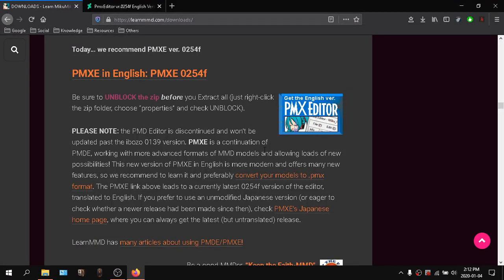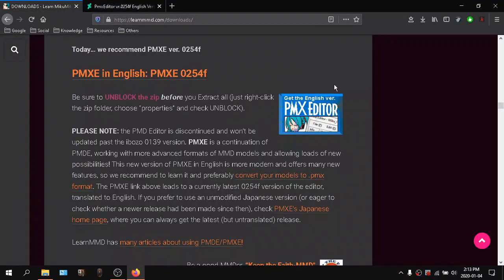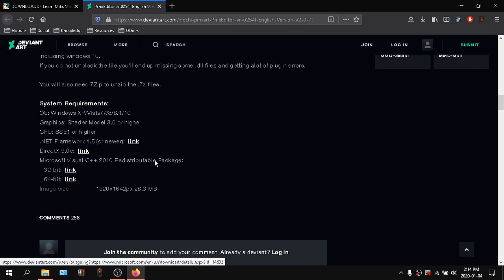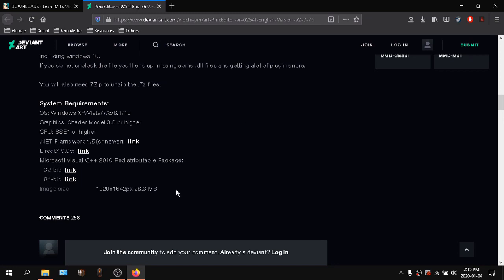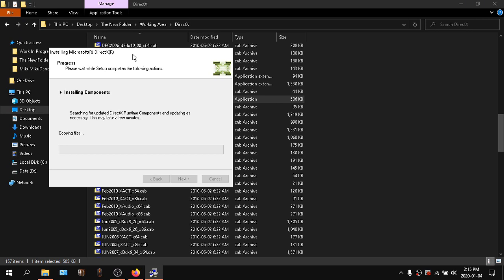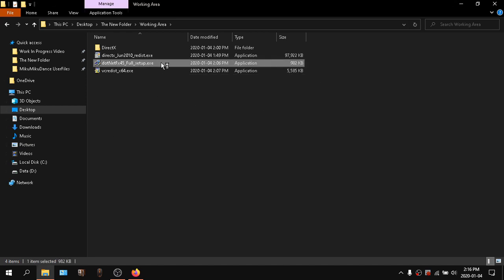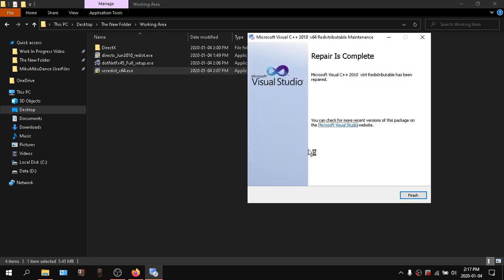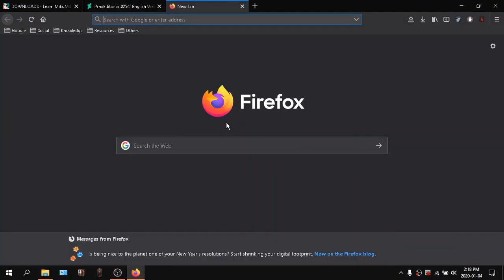HOW TO FIX PMXE FOR GOOD [MMD]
If your installation of PMXE (aka. PMX Editor) is not starting, not showing the view tab or overall not working, then this video is for you!